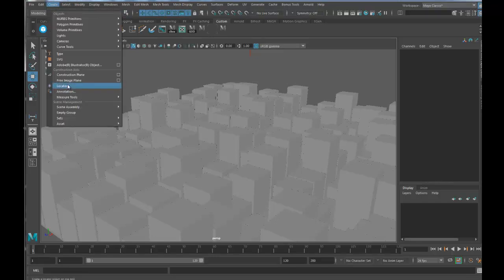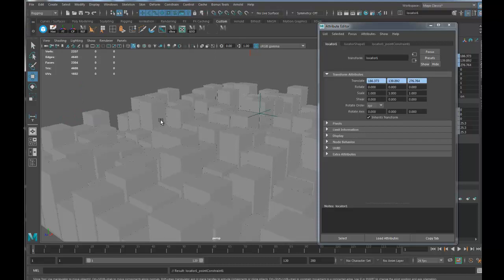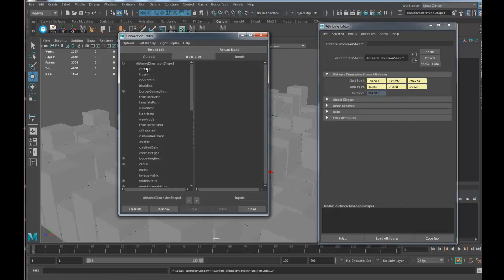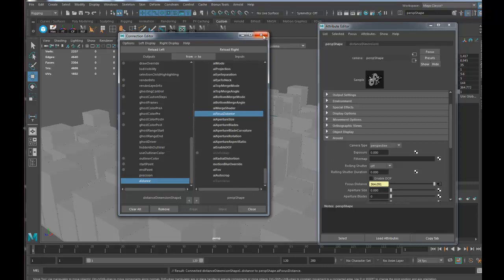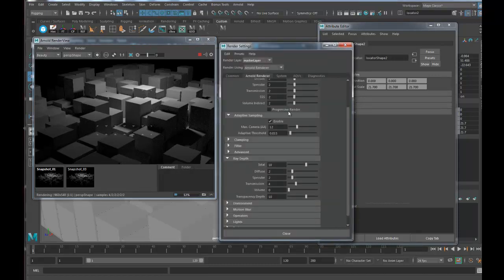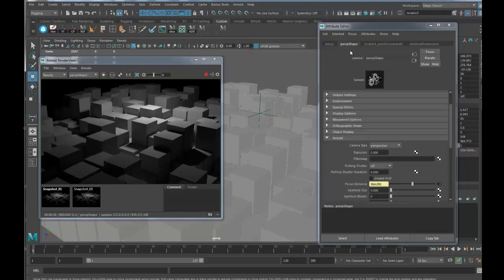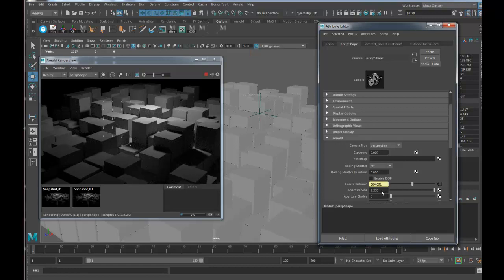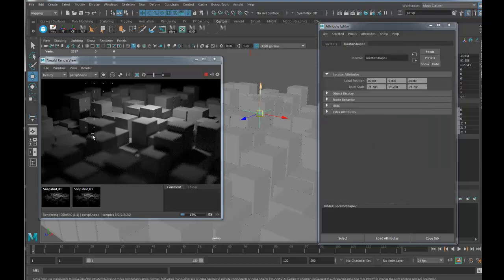Arnold Depth of Field